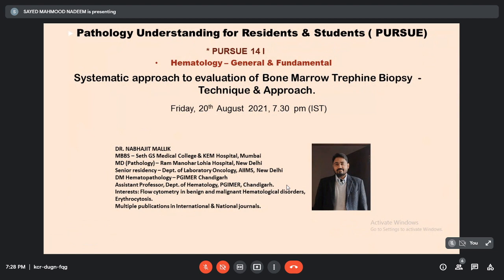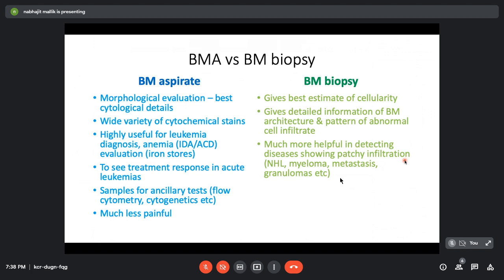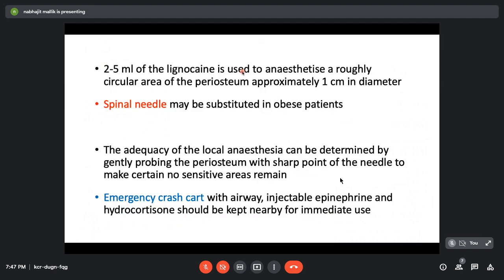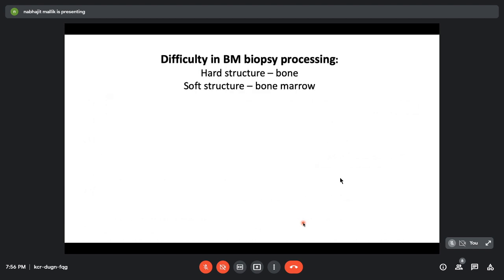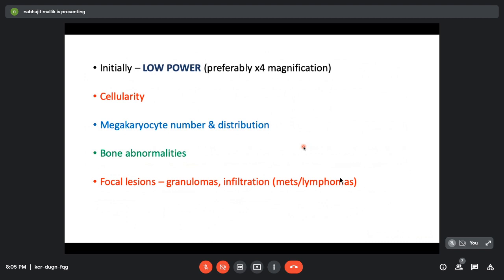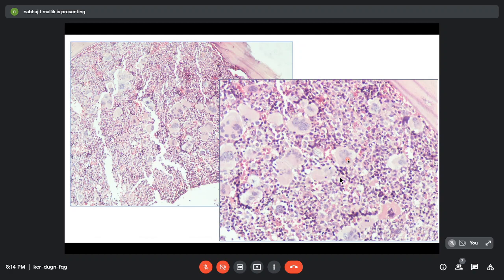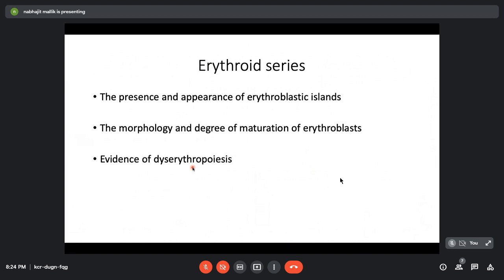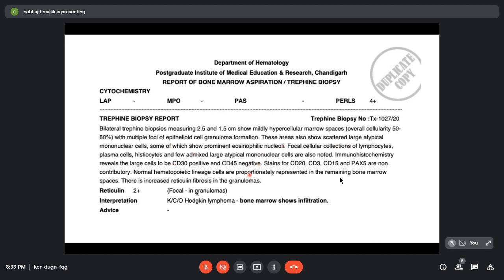Pursue 14 I ( Uploaded ): Evaluation of Bone Marrow Trephine Biopsy Technique & Approach.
Pursue 14 I (Uploaded): Hematology : General & Fundamental
Systematic approach to evaluation of Bone Marrow Trephine Biopsy  -        Technique & Approach.

Lecture conducted by:
DR. NABHAJIT MALLIK
MBBS – Seth GS Medical College & KEM Hospital, Mumbai
MD (Pathology) – Ram Manohar Lohia Hospital, New Delhi
Senior residency – Dept. of Laboratory Oncology, AIIMS, New Delhi
DM Hematopathology – PGIMER Chandigarh
Assistant Professor, Dept. of Hematology, PGIMER, Chandigarh.
Interests: Flow cytometry in benign and malignant Hematological disorders, Erythrocytosis.